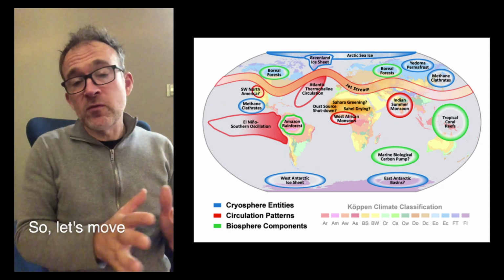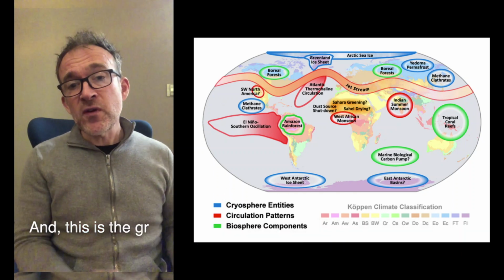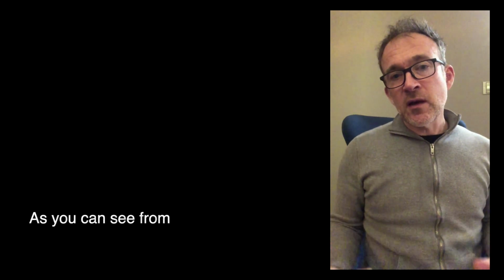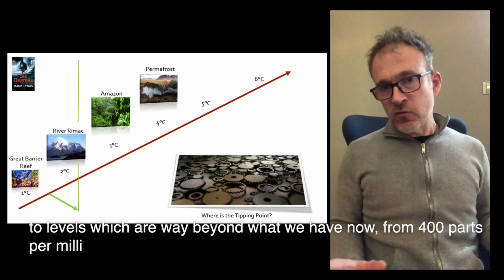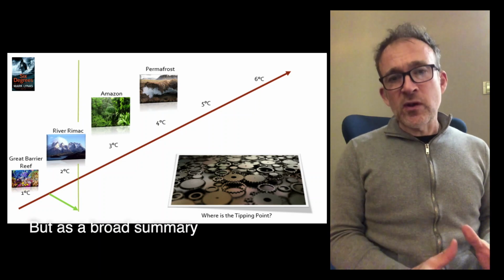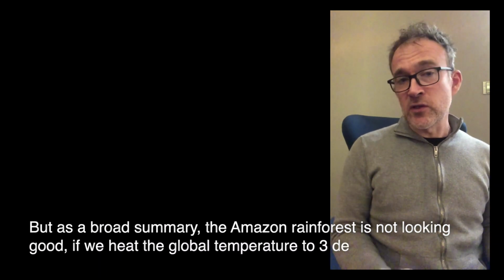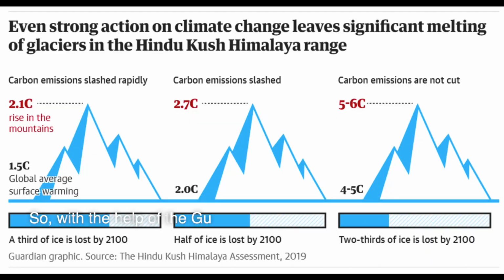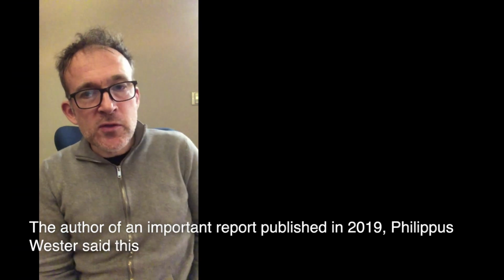WOW: Episode 2 - Tipping Points